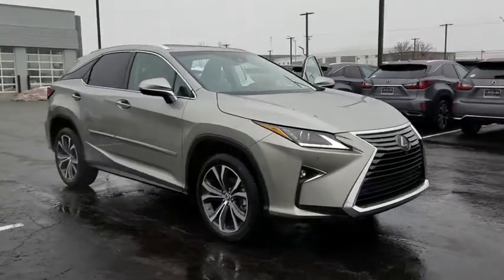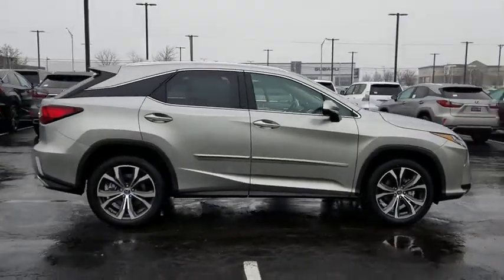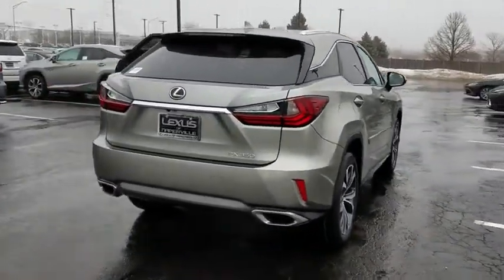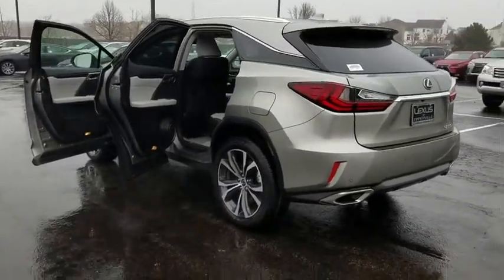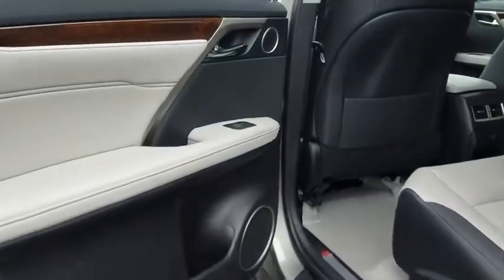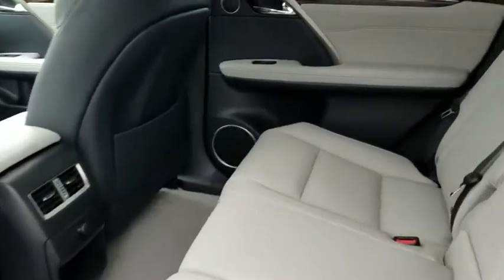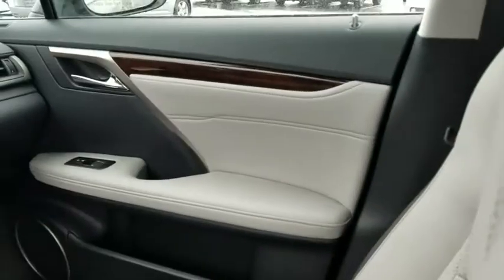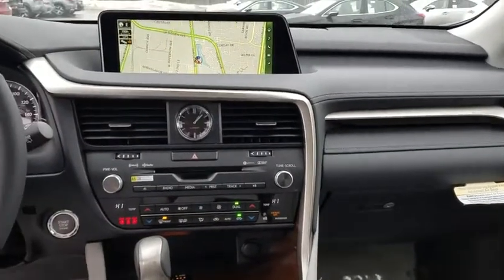2019 Lexus RX Naperville, Aurora, Joliet, Downers Grove, Bolingbrook, IL 190599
Silver New 2019 Lexus RX available in Naperville, Illinois at Lexus of Naperville. Servicing the Aurora, Joliet, Downers Grove, Bolingbrook, IL area.
2019 Lexus RX RX 350 - Stock#: 190599 - VIN#: 2T2BZMCA1KC185335

2019 Lexus RX 350 Silver AWD AWD, Stratus Gry Lth. 19/26 City/Highway MPG4D Sport Utility